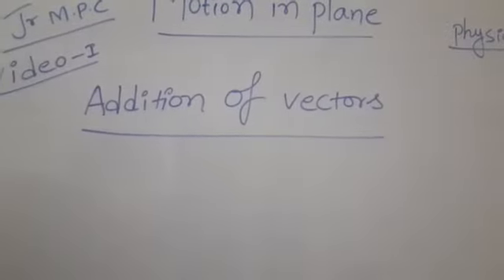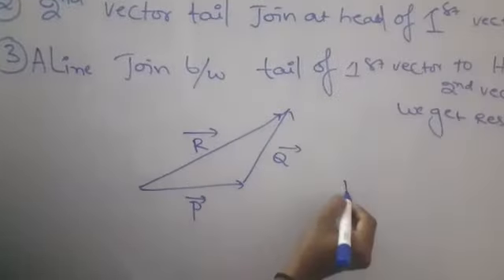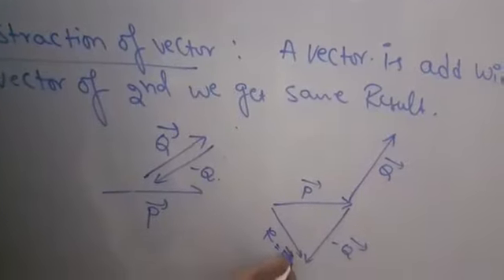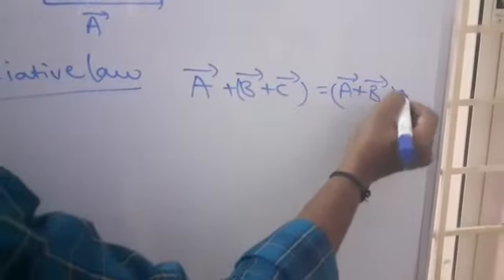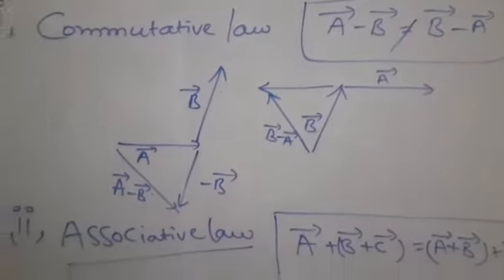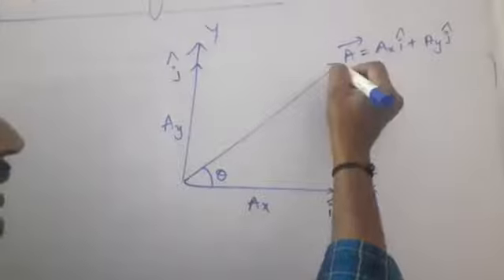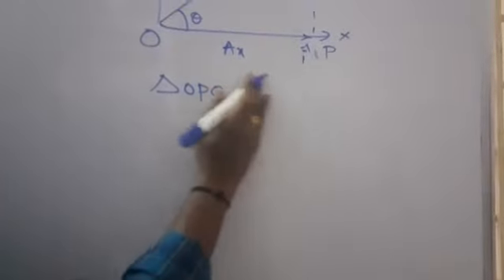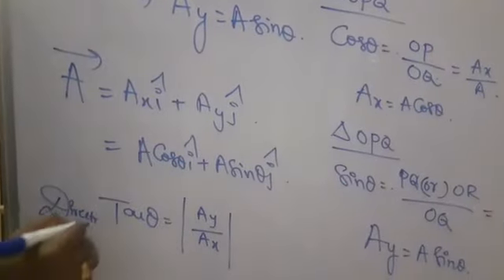Motion in plane physics(1)